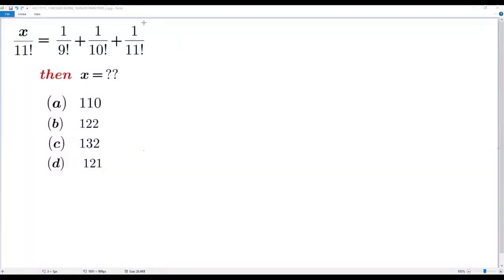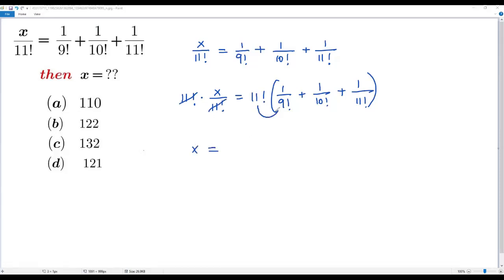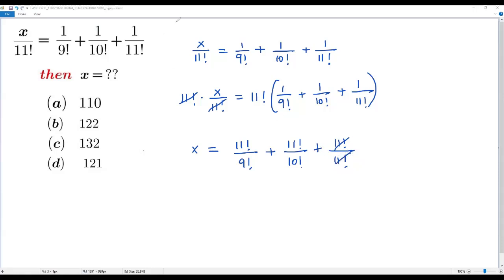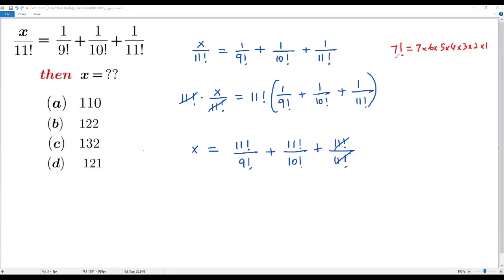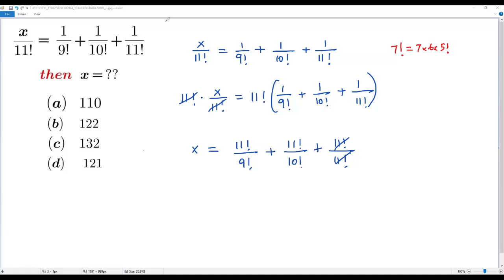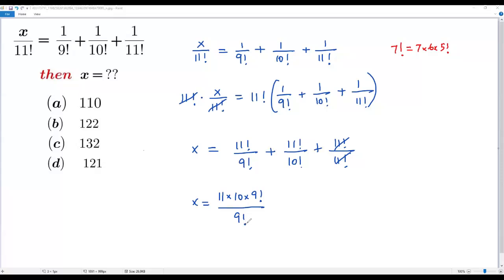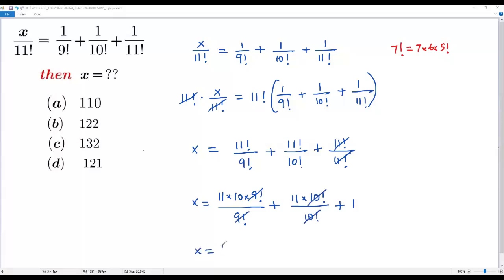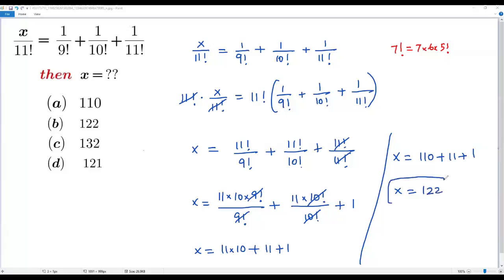Honors Algebra 2